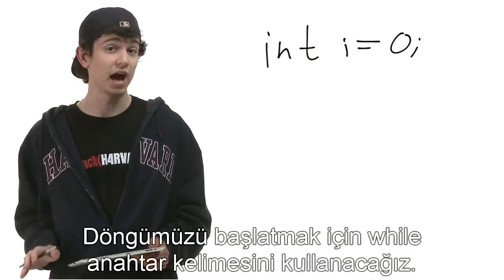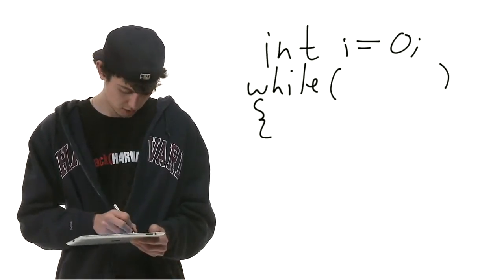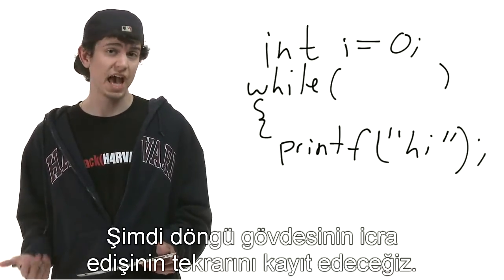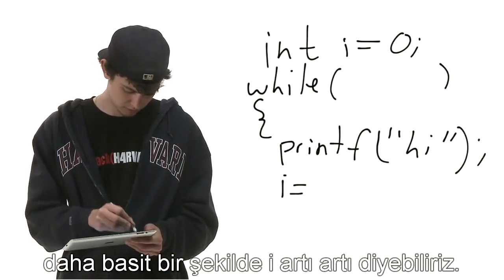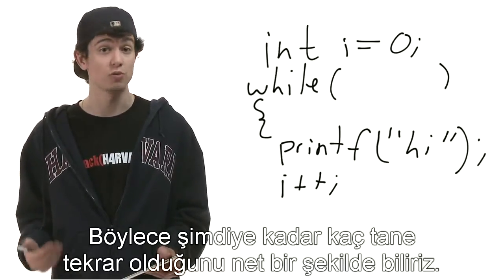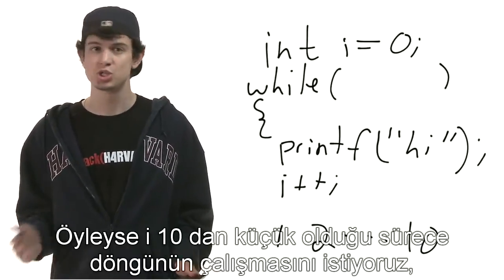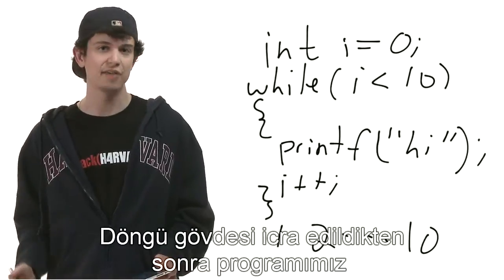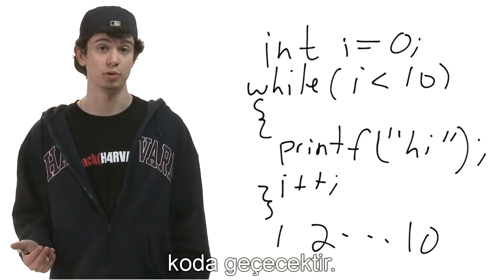Harvard Üniversitesi Computer Science CS50 Örnek Videosu - loops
Çizgi Tagem Software Engineering and Security Eğitimi